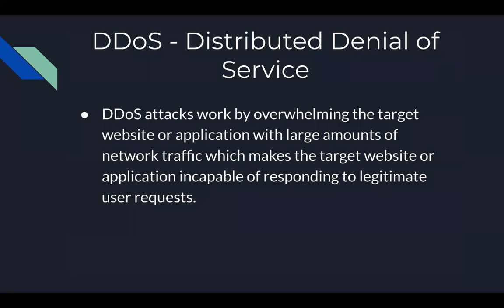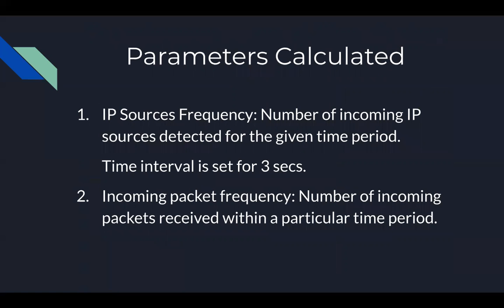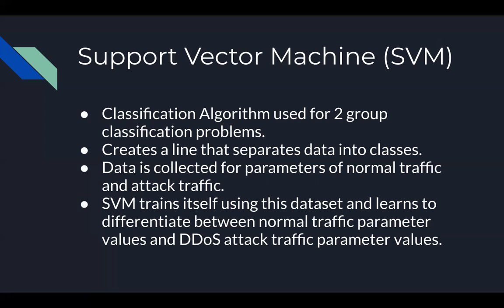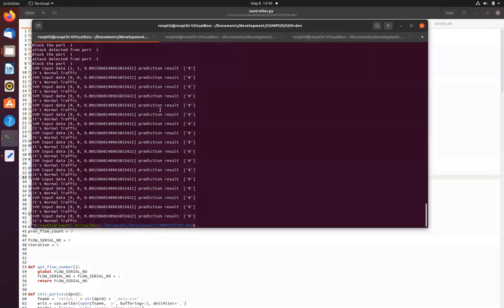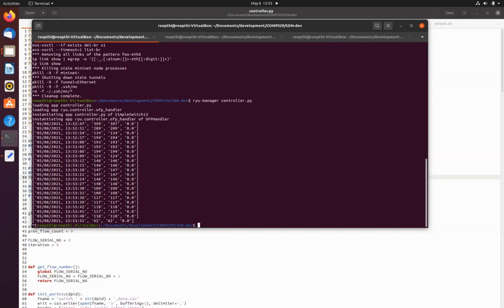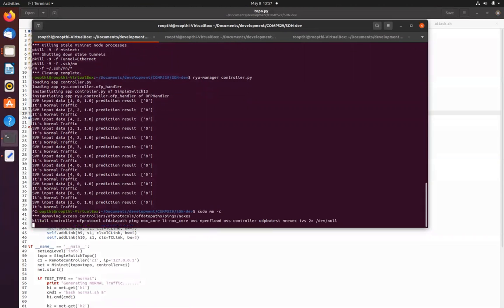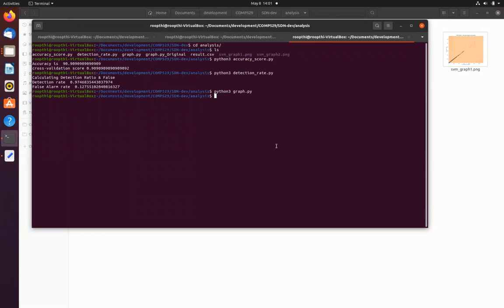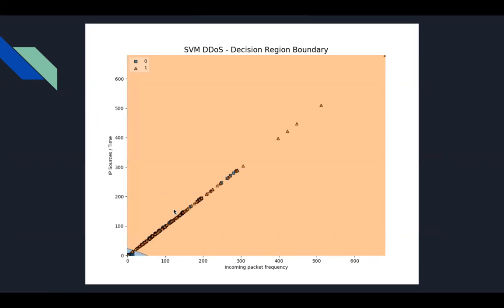Comp529 Project Demo by Roopthi Kata and Purva Choudhary